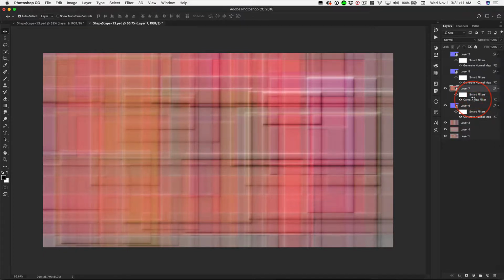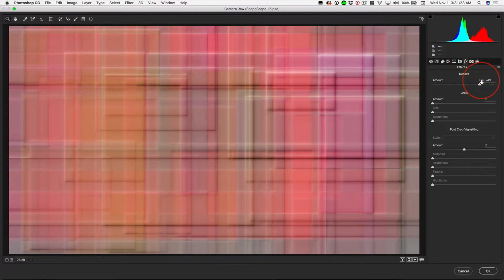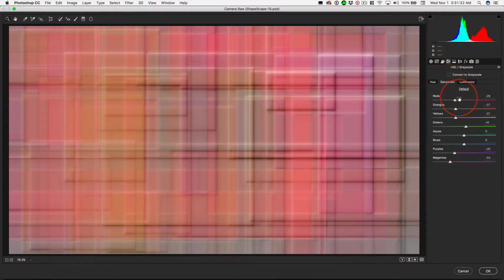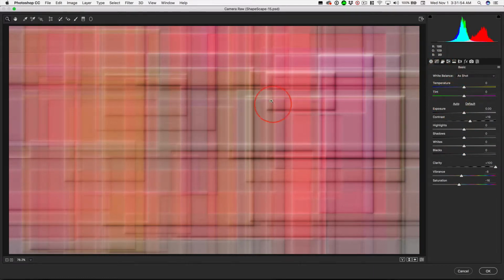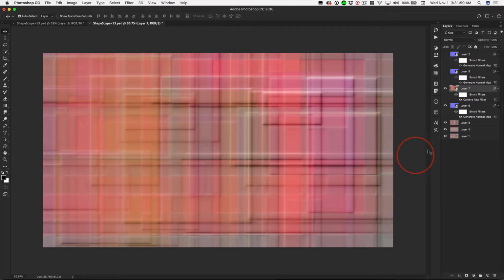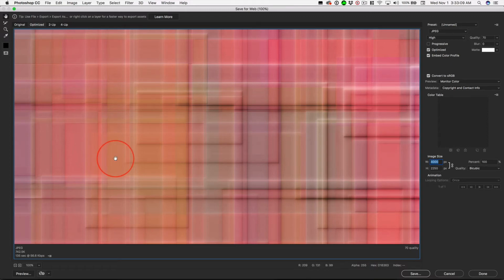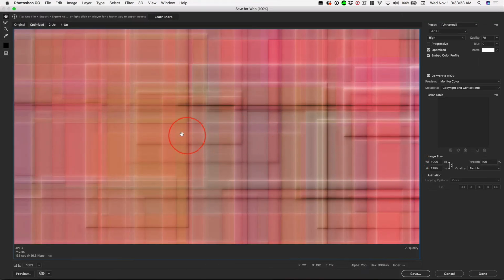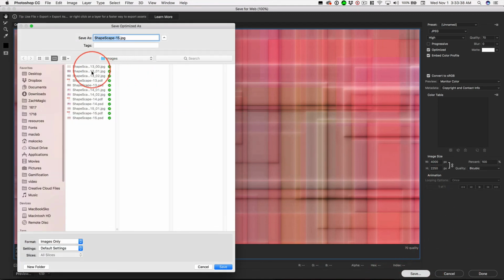Zach's Apps Part VI